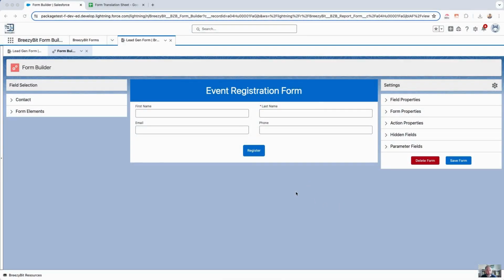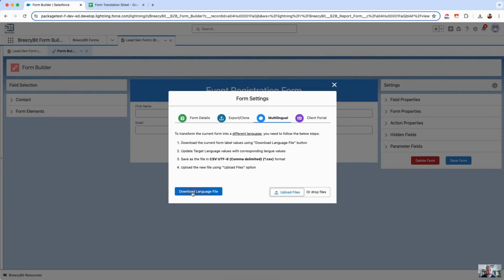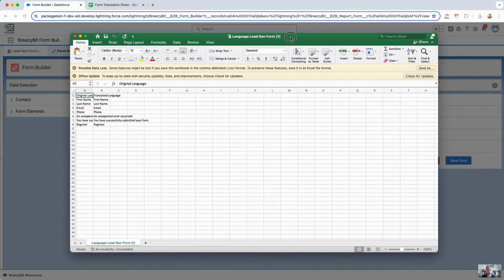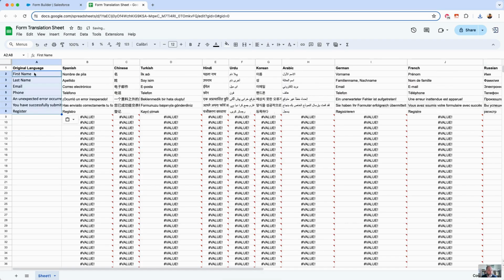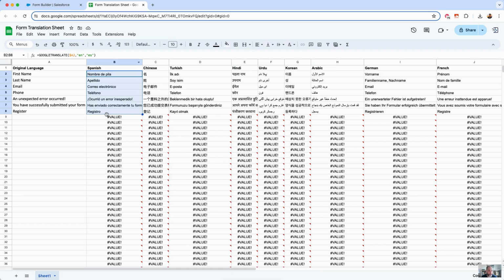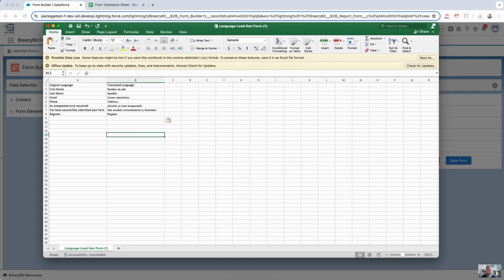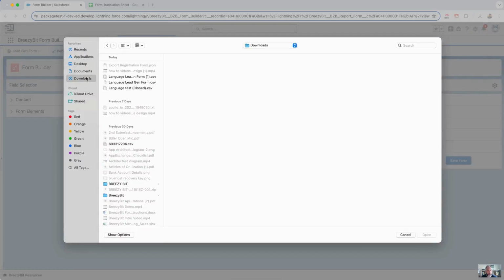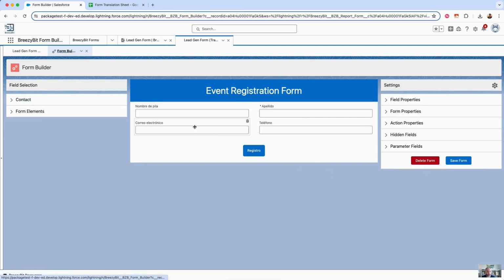How to translate a form into a different language in BreezyBit Form Builder